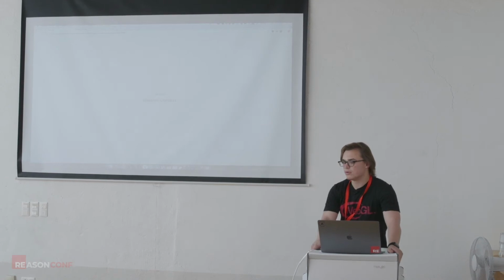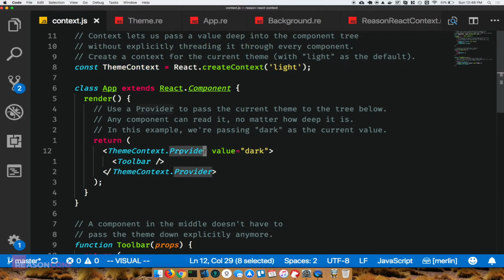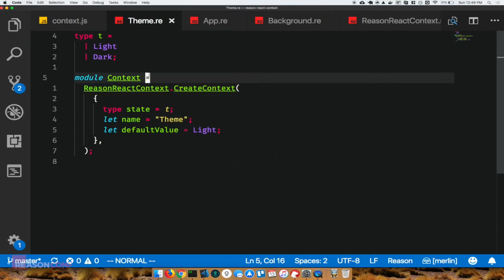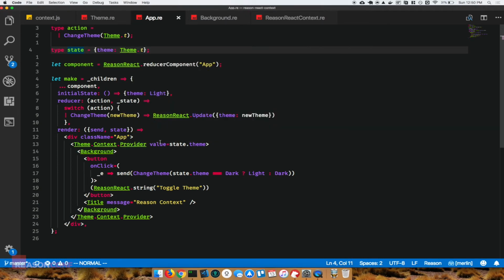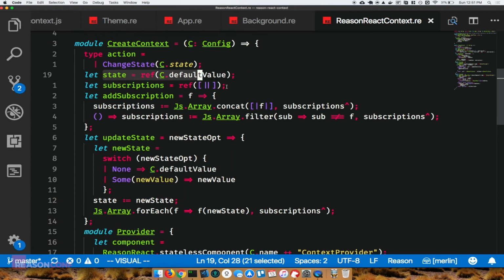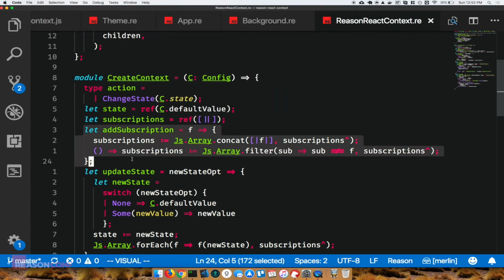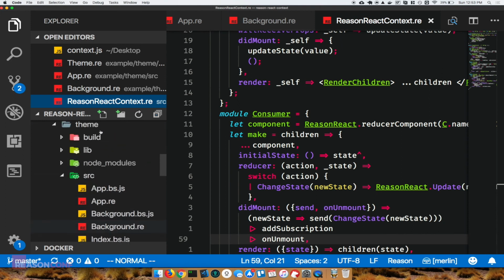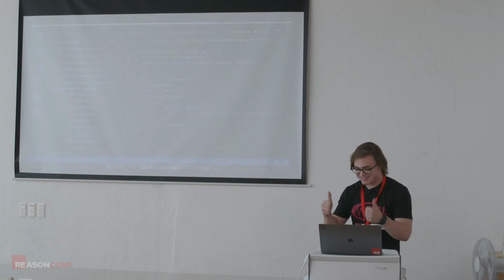React Context in Reason by Kyle Henderson | ReasonConf 2018 Open Mic